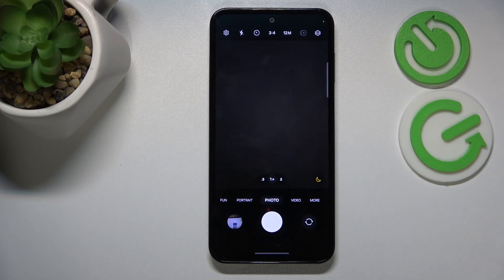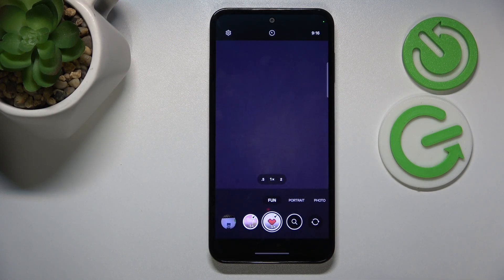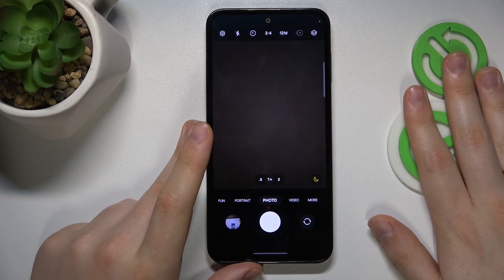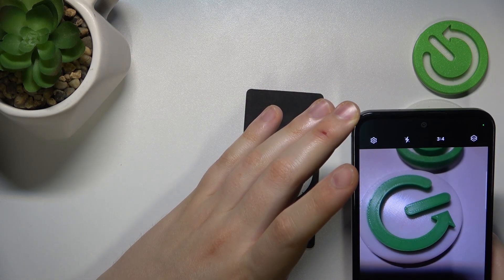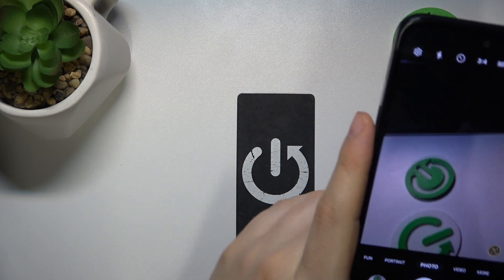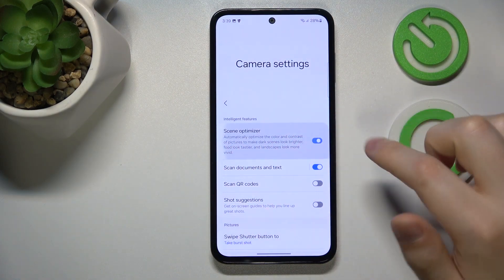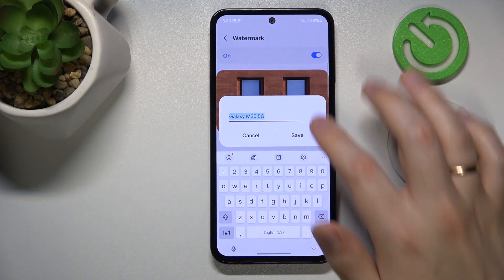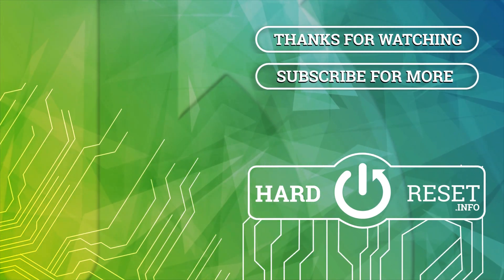How to Improve Photography Skills on SAMSUNG Galaxy M35 - Camera Tips and Tricks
If you are looking for an easy way to improve your photography skills, then check out this video, to see Samsung's Galaxy M35 with these camera tips and tricks. This way, you'll be able to discover how to use various camera features and settings to capture stunning photos, and in conclusion, enhance your mobile photography and make the most out of your Samsung Galaxy M35's camera capabilities. So, don't wait, let's get started!

How to Use Camera Tips on SAMSUNG Galaxy M35? How to Improve Photography Skills on SAMSUNG Galaxy M35? How to Utilize Camera Tricks on SAMSUNG Galaxy M35?